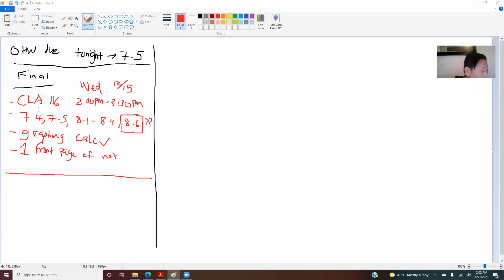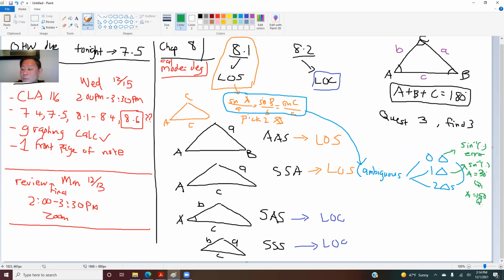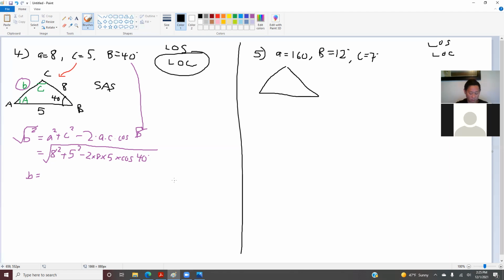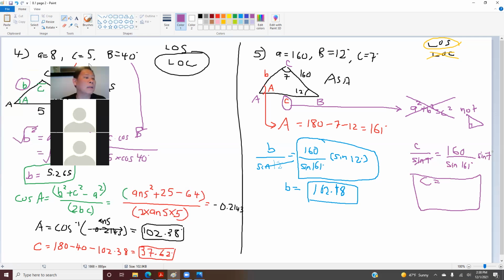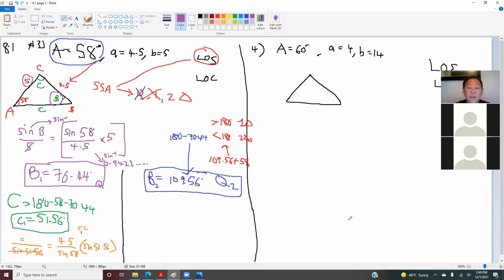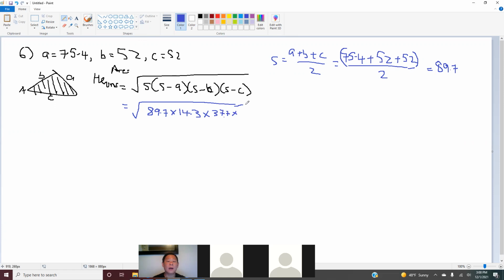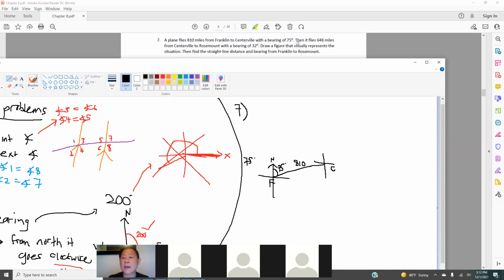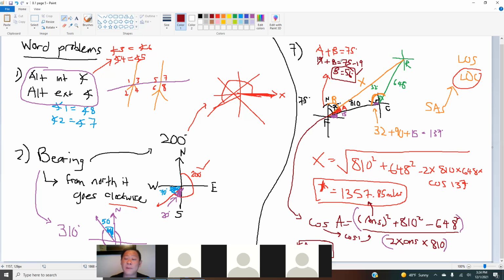Math 1180 Zoom 12/1 on 8.1 and 8.2